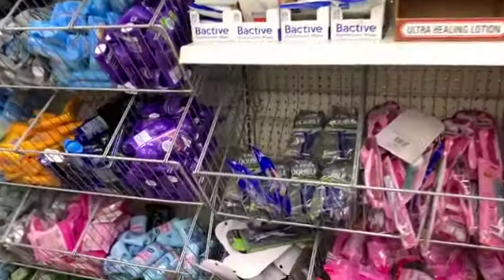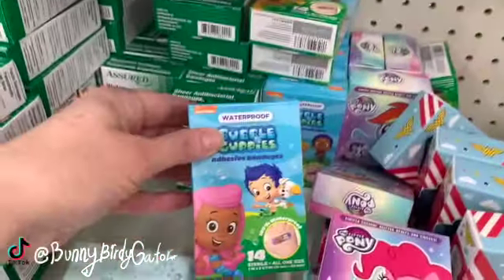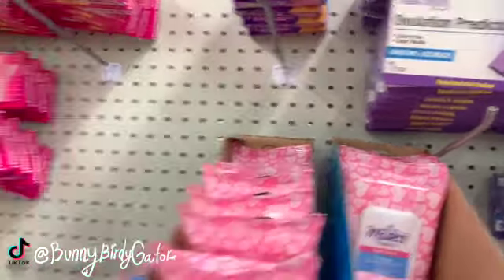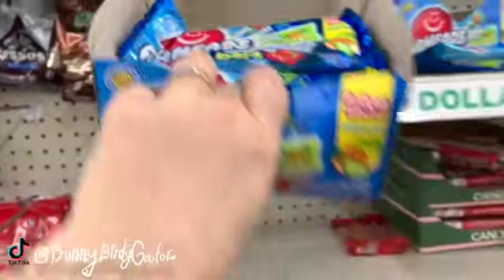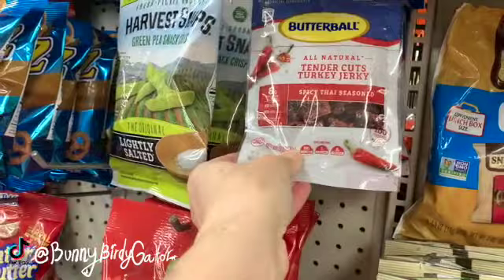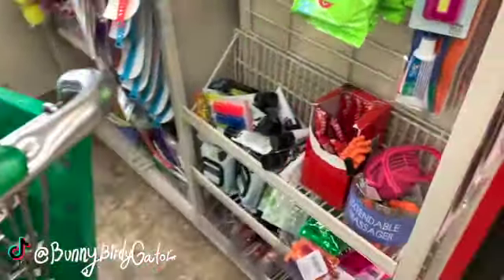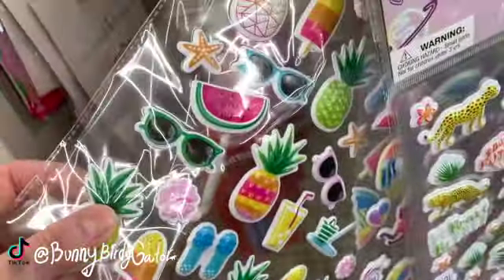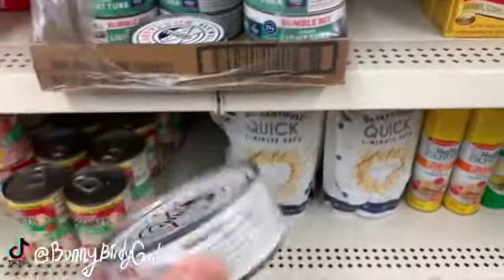DOLLAR TREE SHOPPING!!!! *BRAND NEW IMPULSE BUYS* NEW FINDS + SO MANY NAME BRANDS!!!